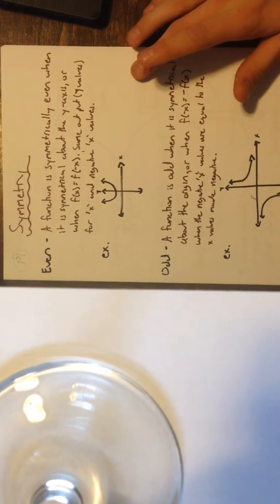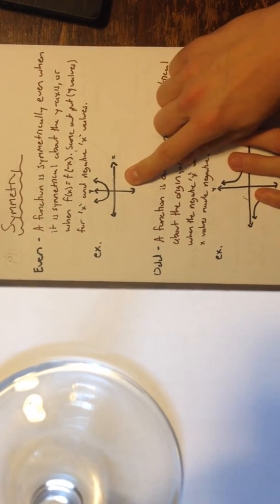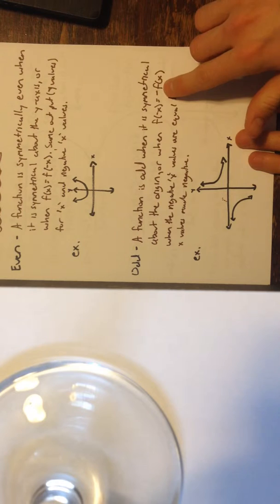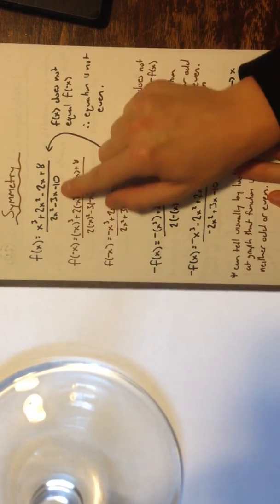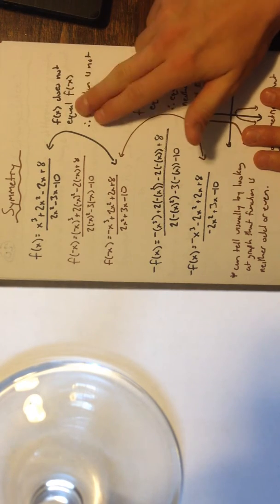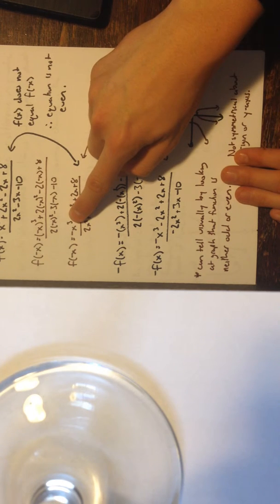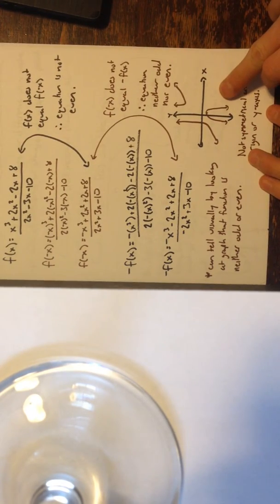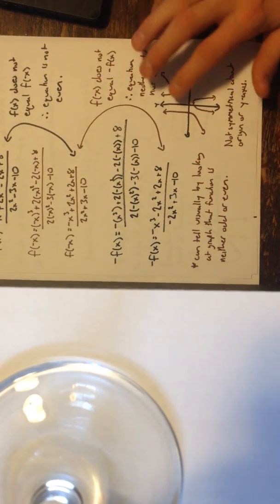My Rational Function (Part 9)